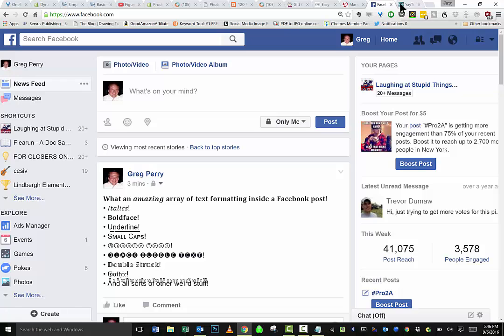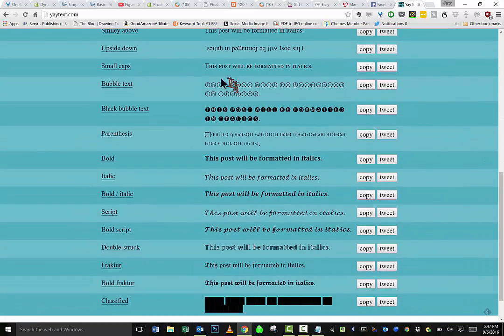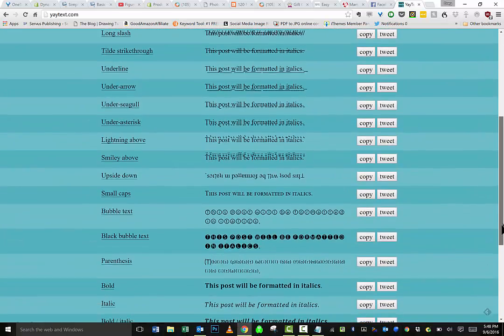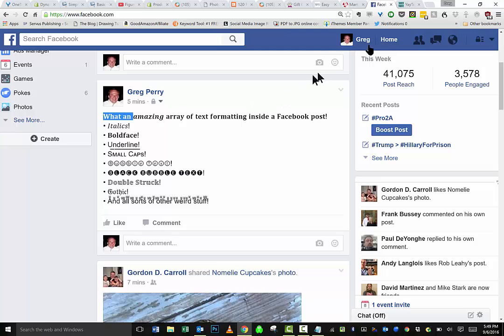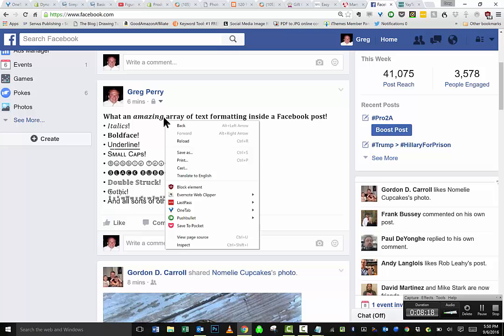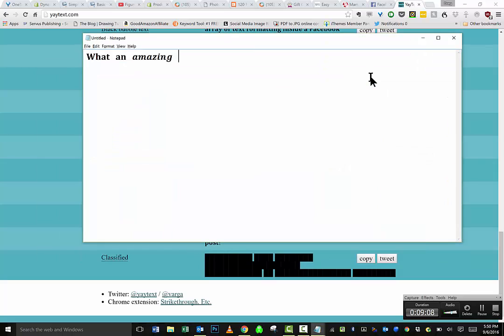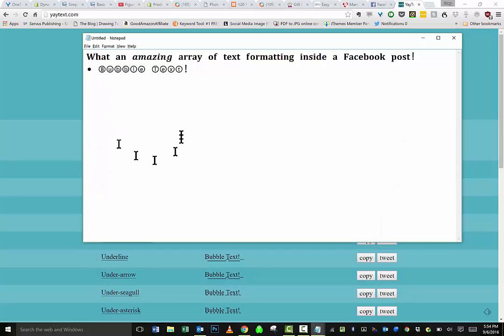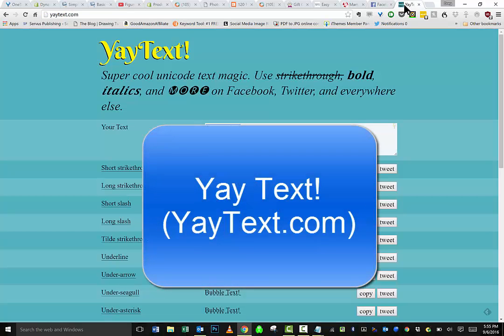How to Post on Facebook & Twitter in Italics, Boldface, & More FINALLY! Productivity Greg Perry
Finally, Greg Perry shows you how to impress your friends by posting on Facebook and Twitter in:
• Italics!
• Boldface!
• Underline!
• Gothic type
... So so cool, format your Twitter and Facebook posts to show formatting never before possible. It's Yeah Text with YayText!